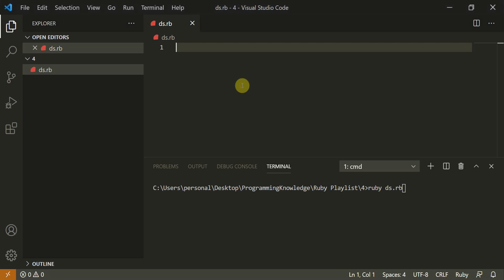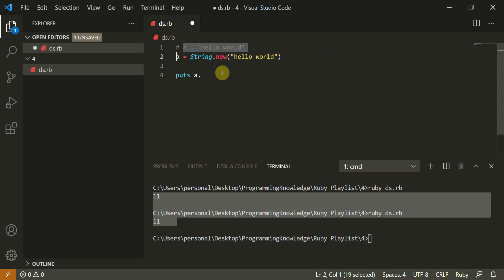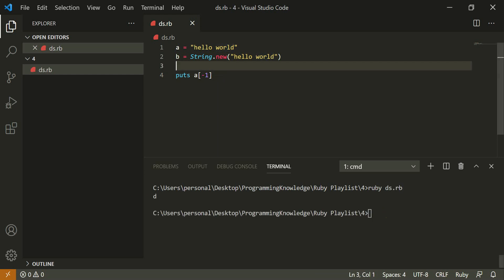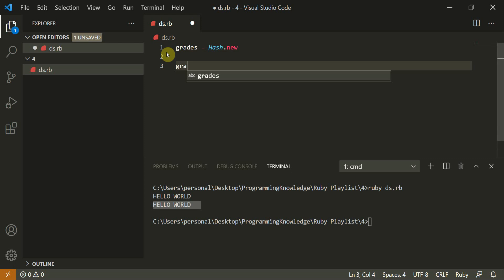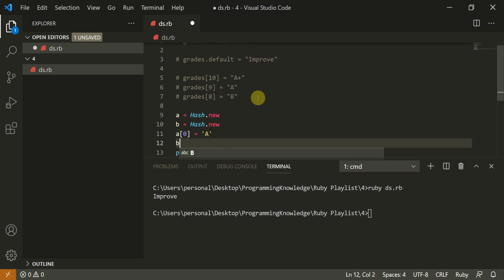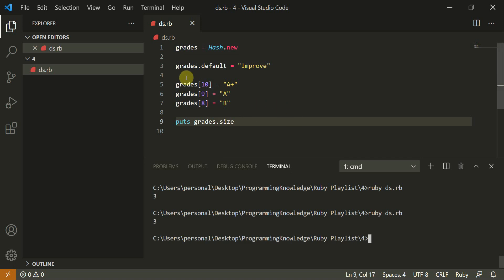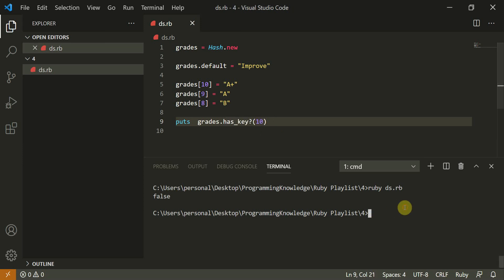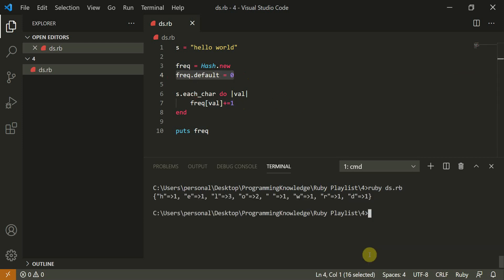Ruby Tutorial For Beginners - Strings and Hashes in Ruby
In this tutorial we will cover most common methods in strings and hashmaps in ruby , in end of tutorial we will create a program using both the data structures